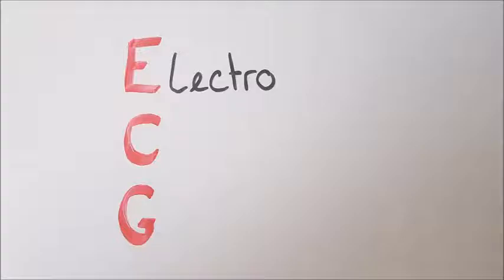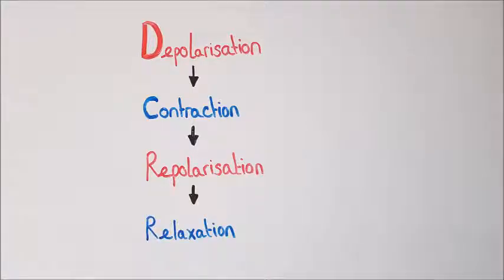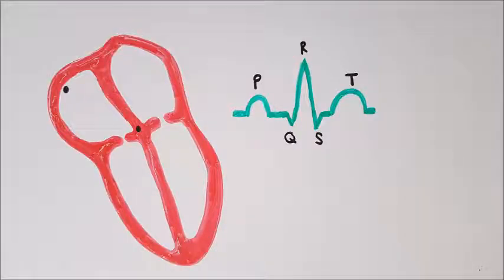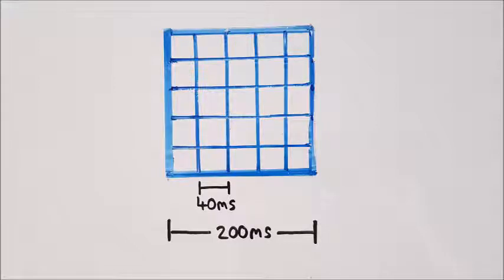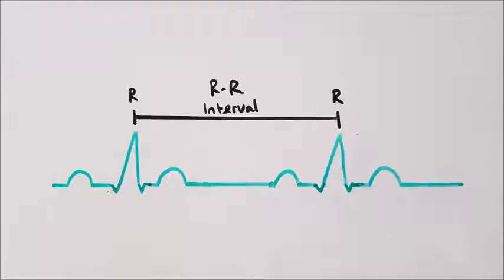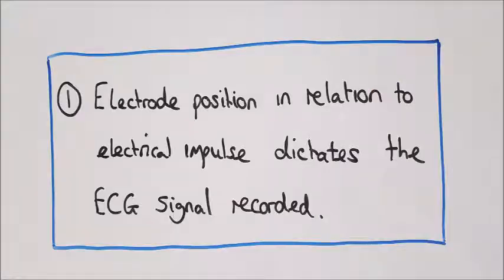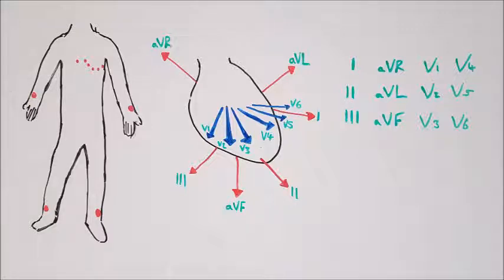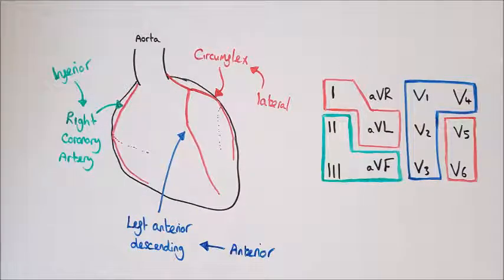Introduction to ECGs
This video was done as part of project for my medical degree.

It's aim is to provide a basic introduction into ECGs.
It covers;
- how heart physiology translates to the ECG trace
- ECG trace intervals and timings
- the theory behind how a 12 lead ECG works
- coronary artery territories on the 12 lead ECG.

I've uploaded it to youtube on the off chance it might help some future students in their learning. Hope it helps!